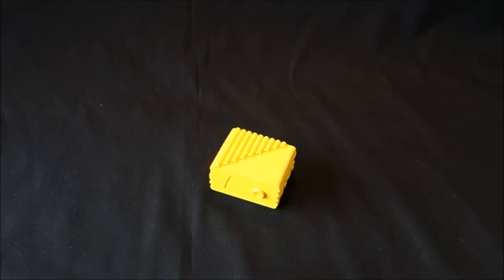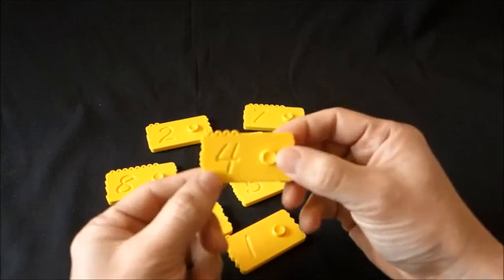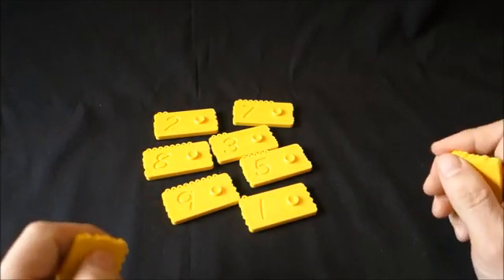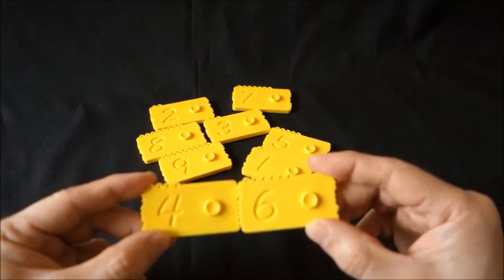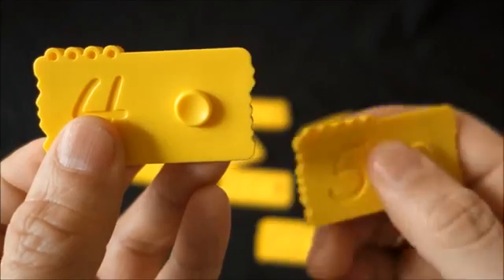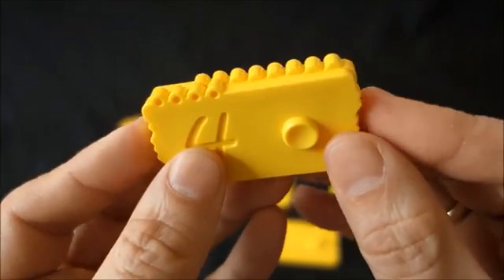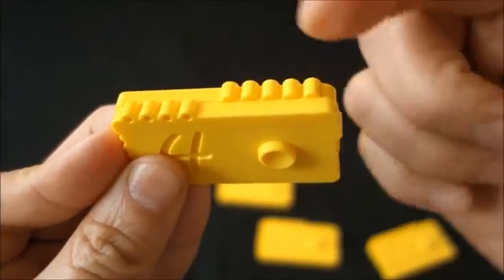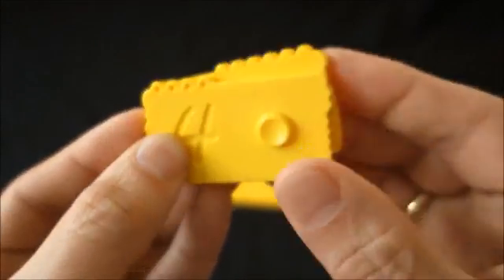Ten Friends instructional video The Joy of Numbers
Spillet Joy of Numbers om talforståelse og introduktion til matematikken.